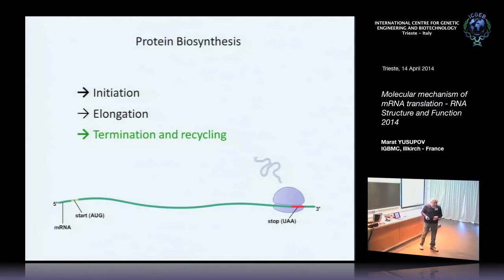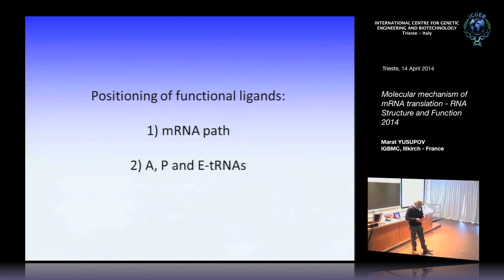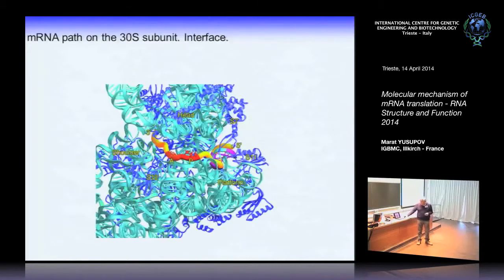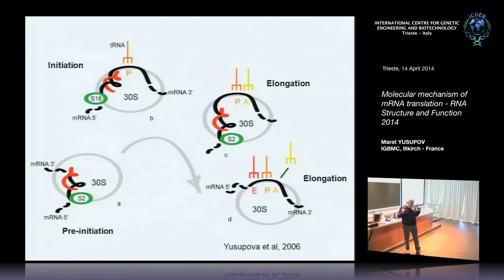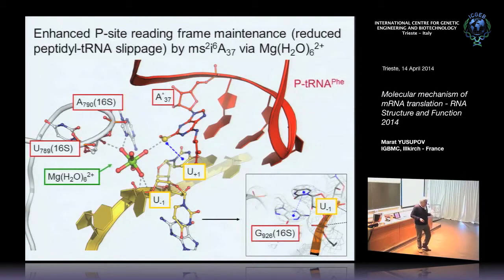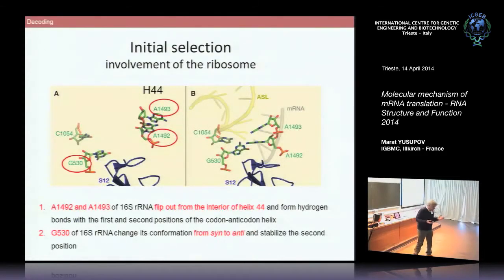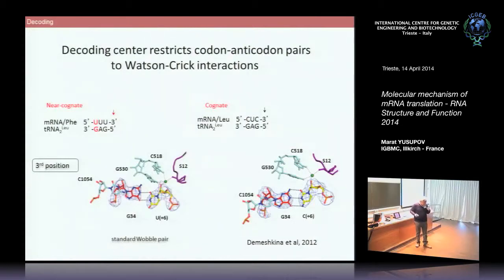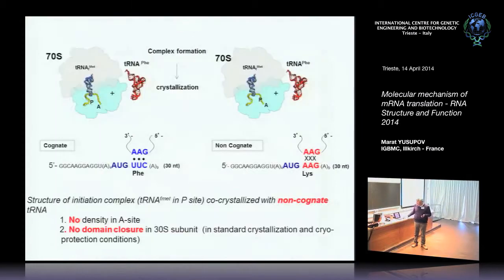M. Yusupov - Molecular mechanism of mRNA translation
Marat Yusupov, IGBMC, Illkirch - France speaks on Molecular mechanism of mRNA translation - RNA Structure and Function 2014. This seminar has been recorded at ICTP Trieste by ICGEB Trieste